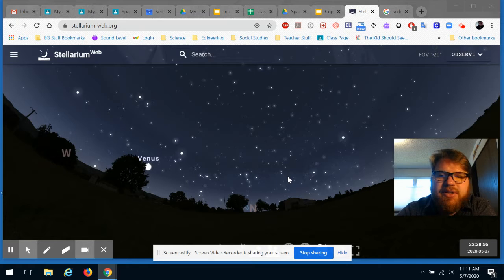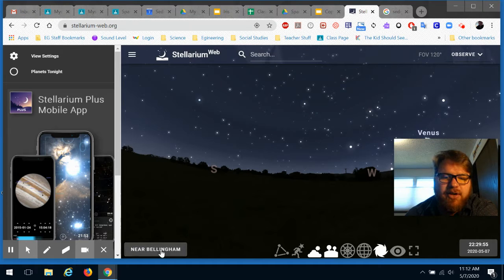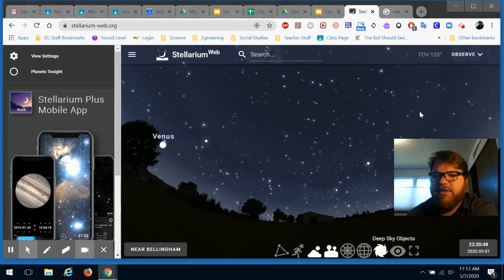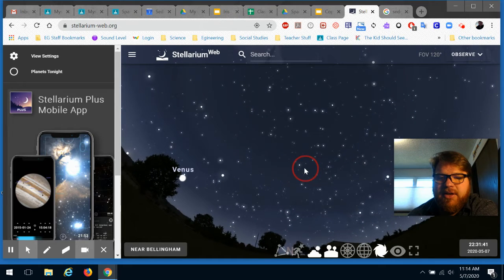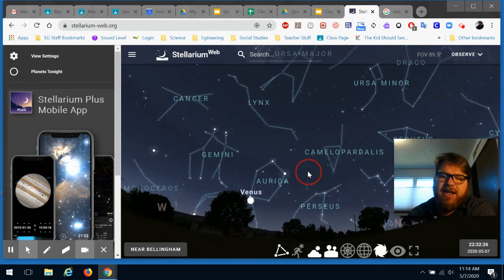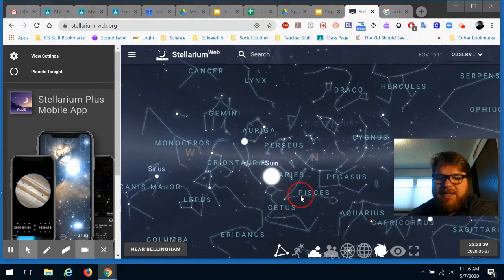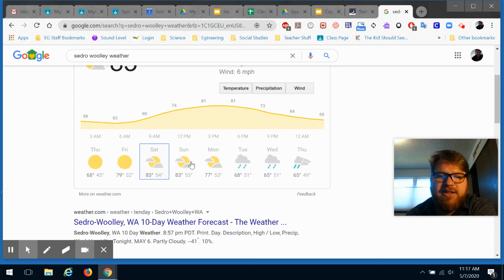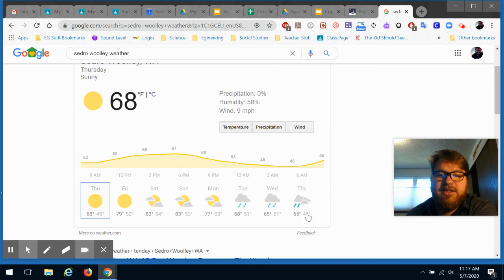Stargazing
Let's go stargazing and find some constellations and other celestial bodies!